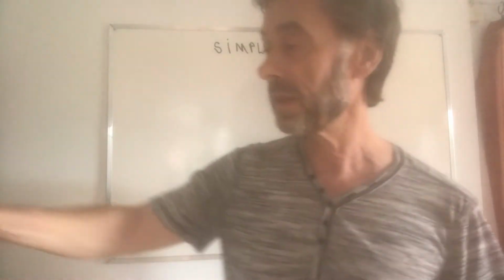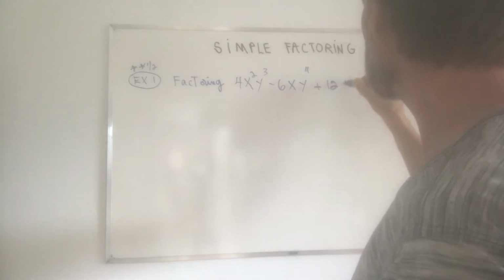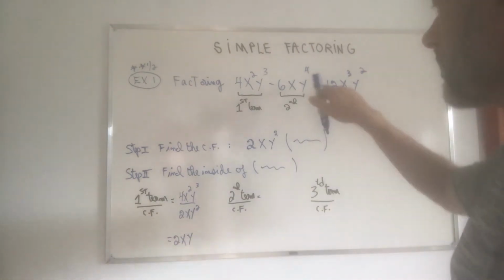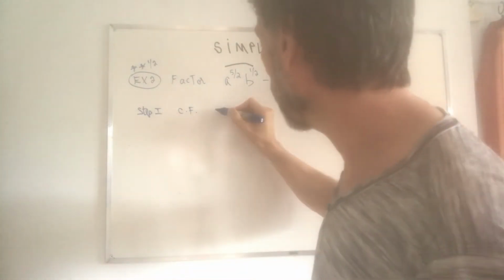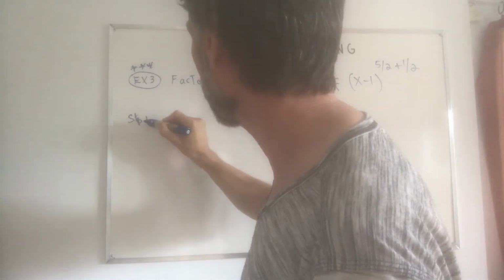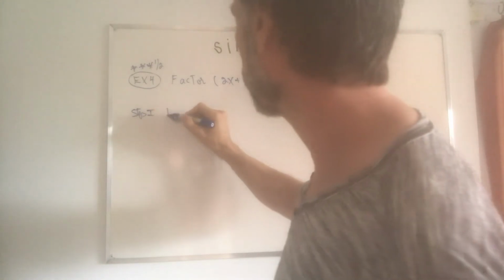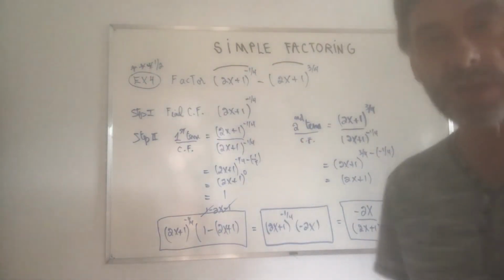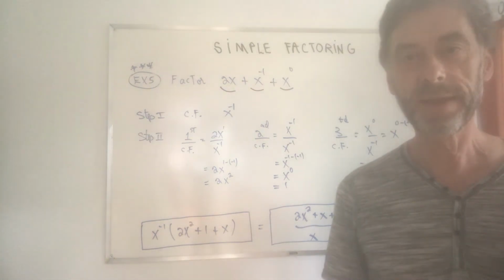3 Simple factoring